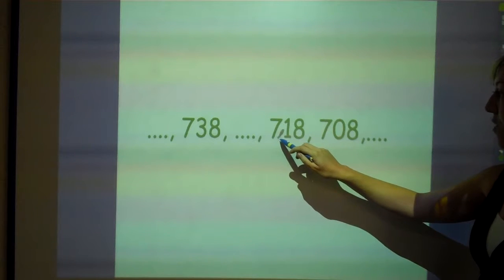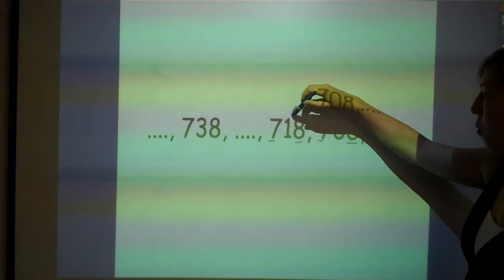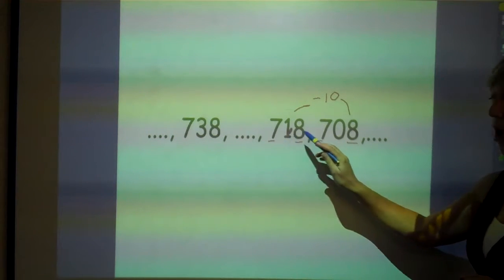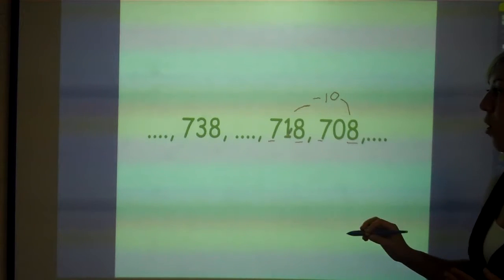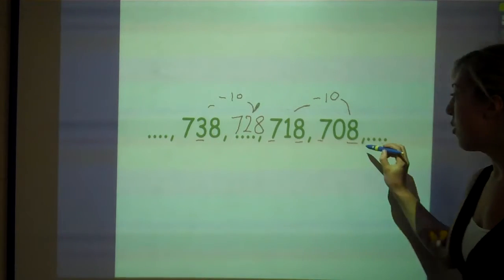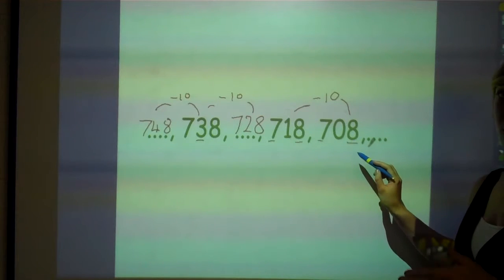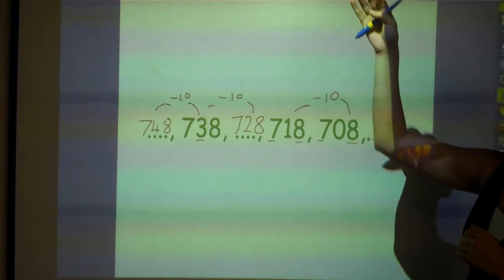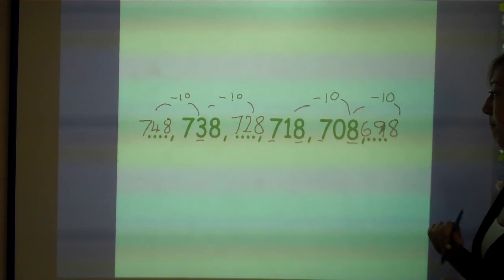MLvl3 1a Missing number (2)